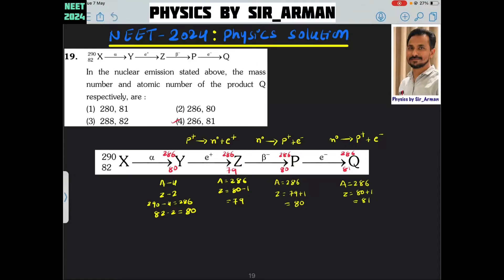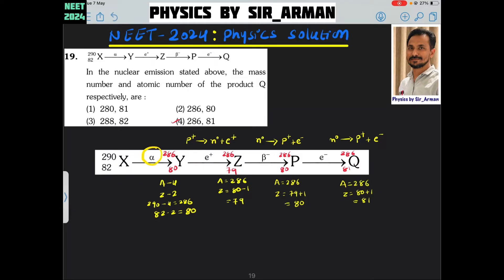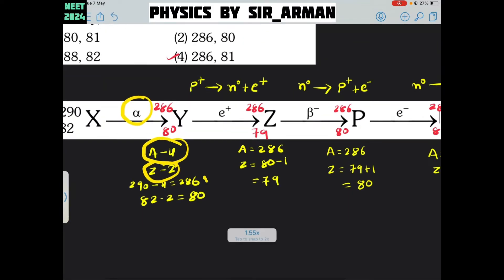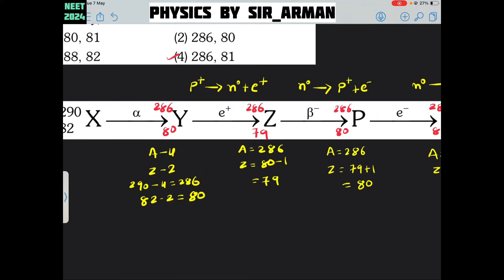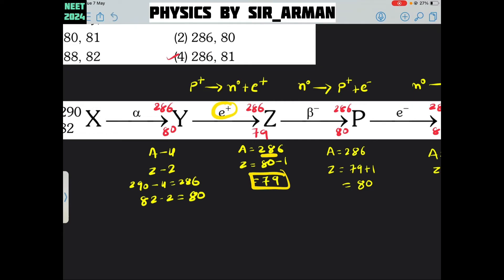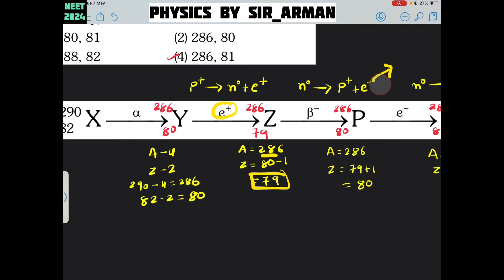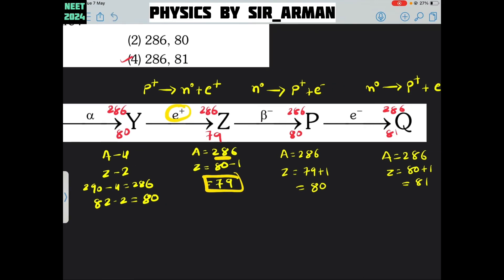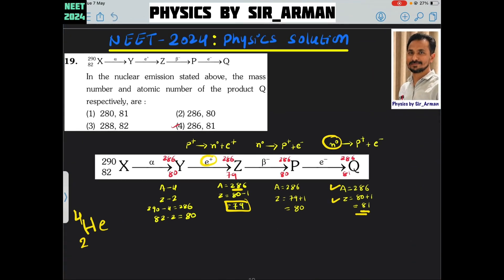In the nuclear emission stated above, the mass number and atomic number of the product Q respectivel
In the nuclear emission stated above, the mass
number and atomic number of the product Q
respectively, are :

NEET ELECTROSTATICS PYQs